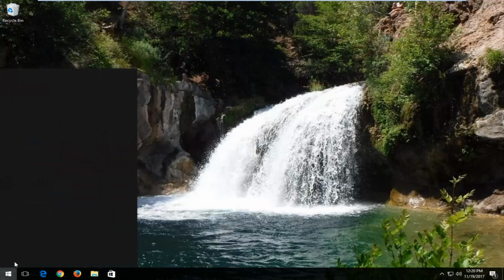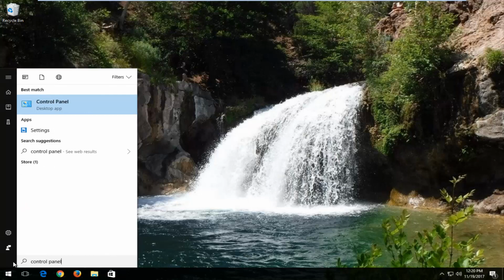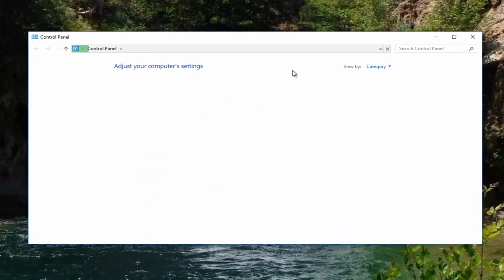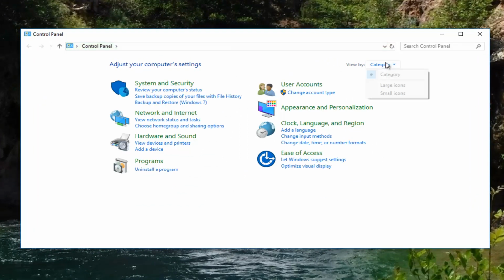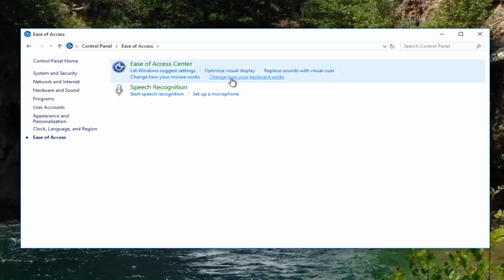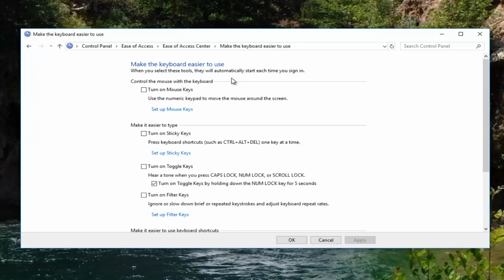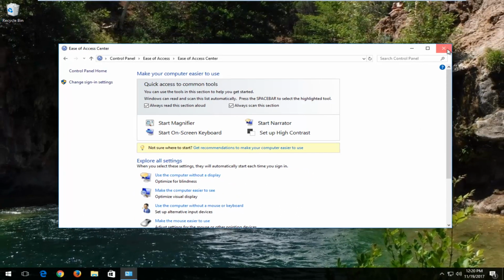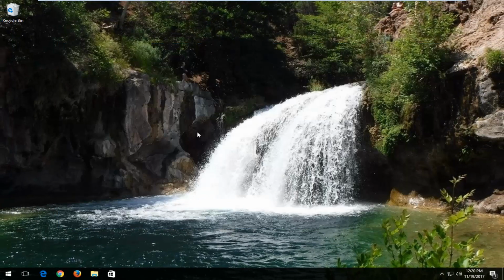Turn Off Sticky Keys In Windows 10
The Sticky Keys feature enables you to press one key at a time when using keyboard shortcuts (e.g. Ctrl+Alt+Del) in Windows 10 , Windows 8/8.1 and Windows 7 computer. To turn it on and off, you can follow this tutorial.